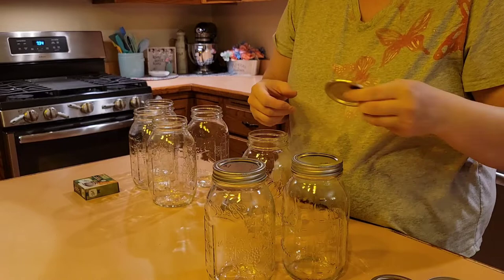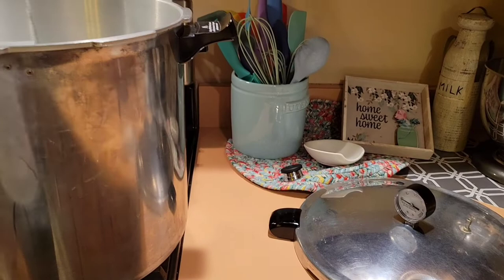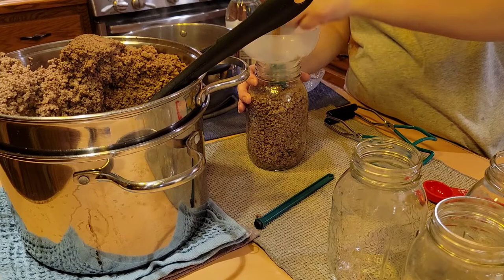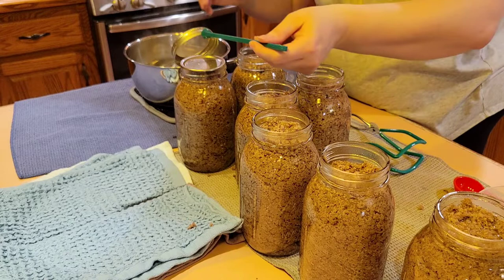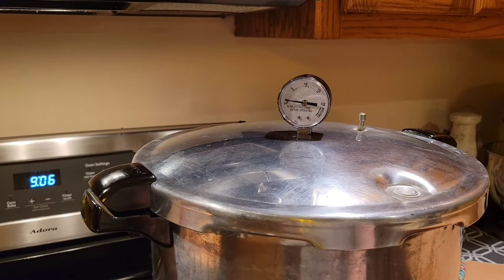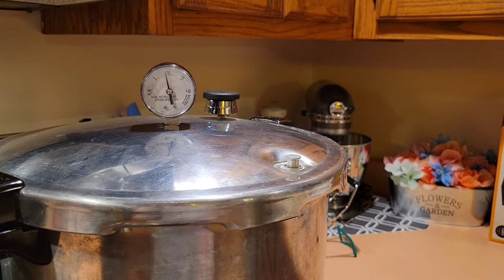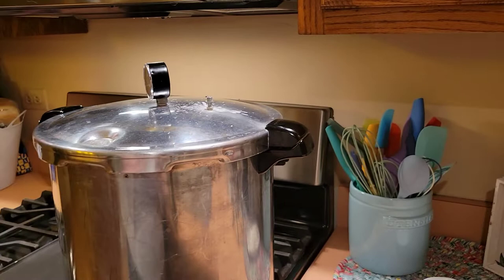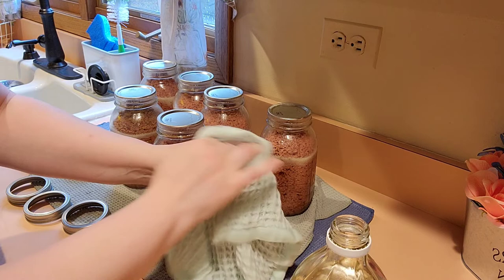Canning Ground Beef! canning canningwithheatherhomemaker food preservation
Hi everyone!! My name is Heather, my family and I have decided to stay in our Midwest home after considering a move with acreage. We will be overhauling everything inside and outside our home over the next few years. We're going to take you along with us on our DIY home projects. I will also be posting clean with me, shop with me, and some cooking videos. I started the Keto diet in November of 2021 and I am down 35 pounds and counting so I will share the foods I eat. Additionally, I will be doing some food preservation and canning videos. I am not a huge prepper but do believe in food security and planning for the unexpected. I personally experienced 2 house fires and a flood in the past that all left me displaced from my home so that is my drive for always being prepared. PRESTO 23 QUART CANNER: Presto 01784 23-Quart Induction Compatible Pressure Canner CANNING KIT